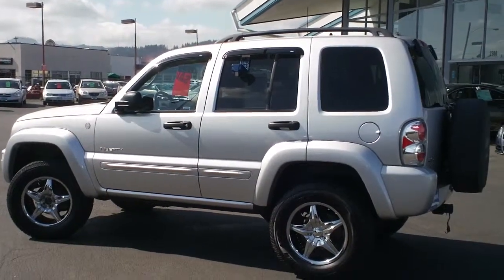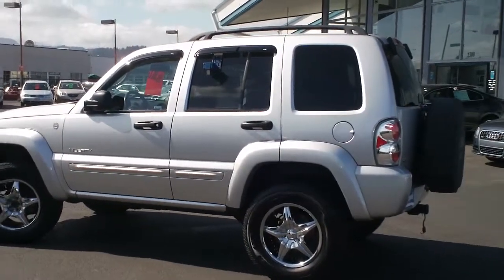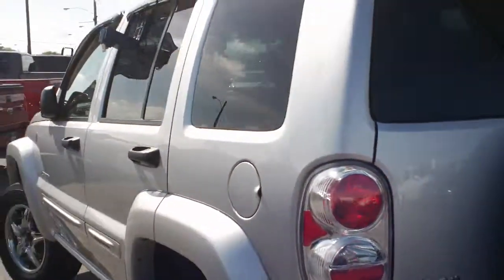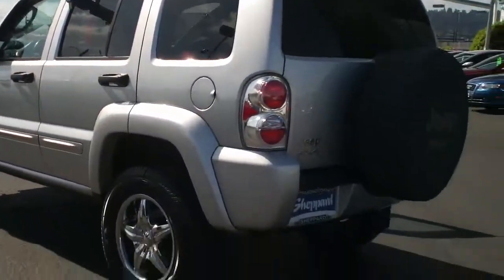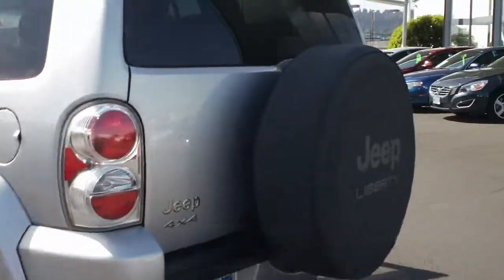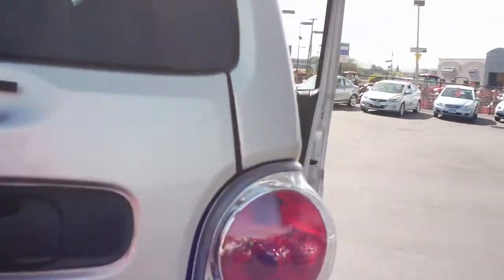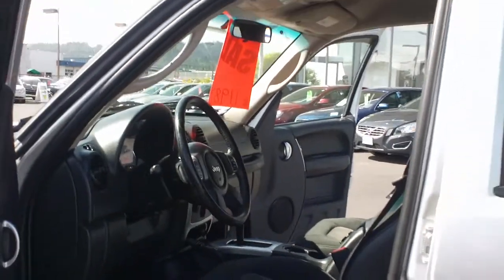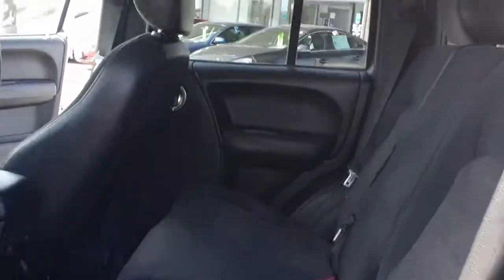2004 Jeep Liberty at Sheppard Motors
Maria,
I thought I would make a short video for you regarding the 2004 Jeep Liberty. I hope this will give you a good idea of what the Jeep has to offer and it's overall condition. I look forward to hearing from you soon.

Thanks,

Teresa DeLong - Internet Manager
Sheppard Motors